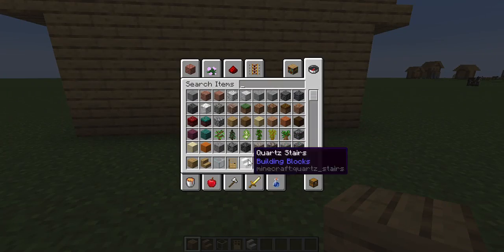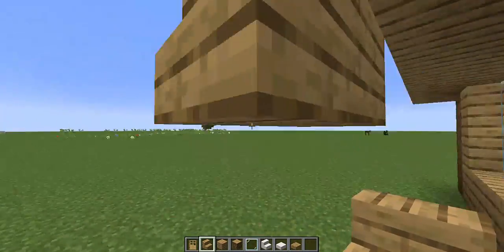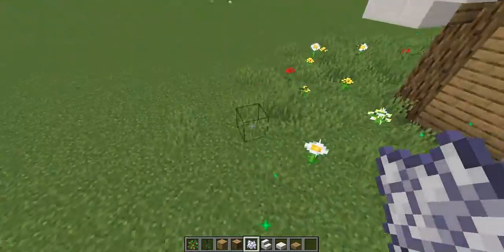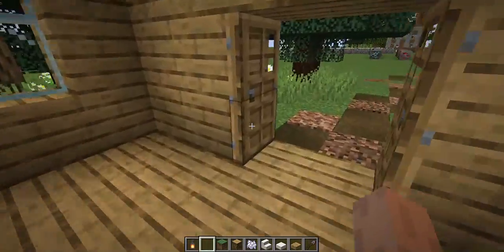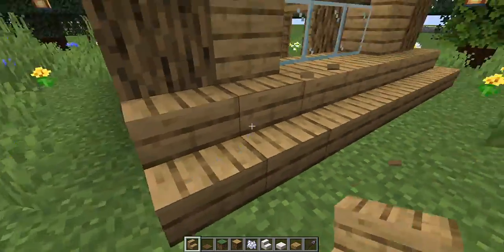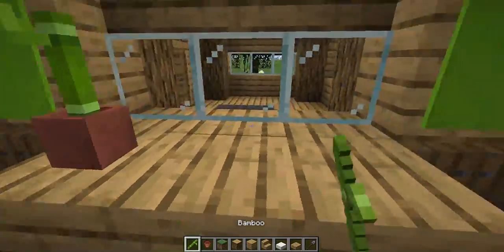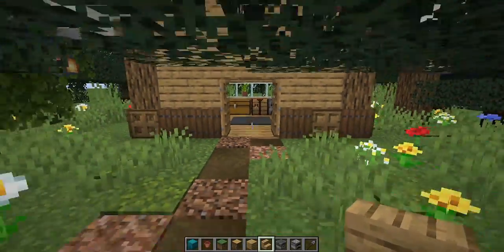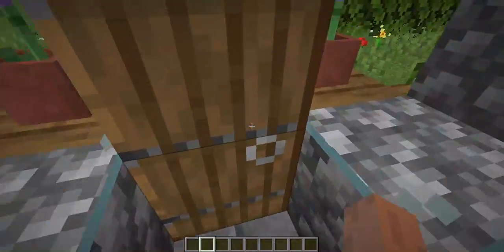25 Build Tricks and Tips for your base!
Like, Sub, Share and Smash that bell !